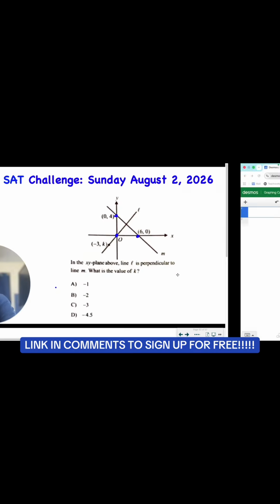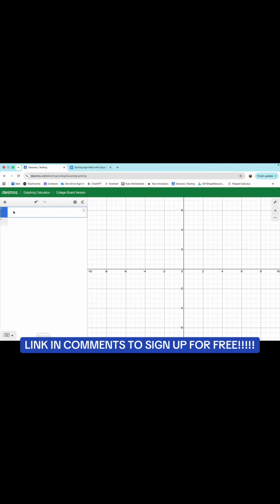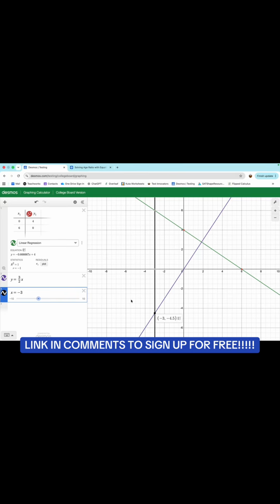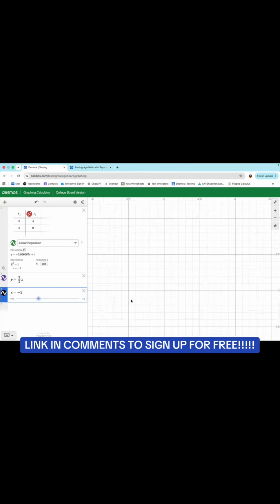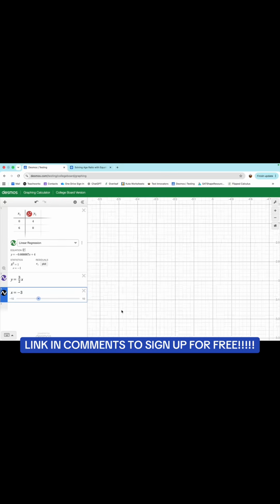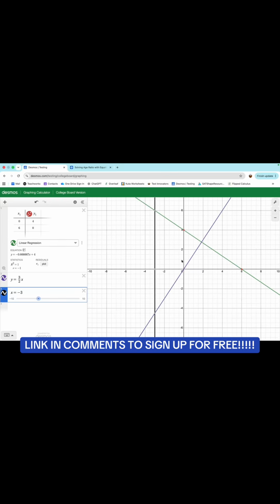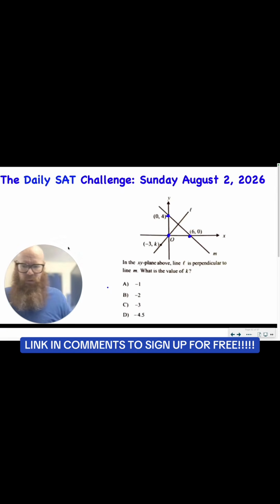The Daily SAT Challenge Sunday August 2, 2026